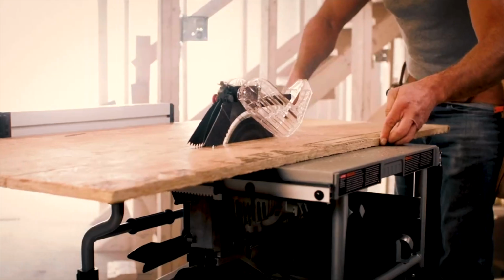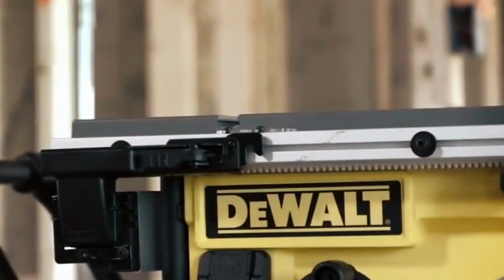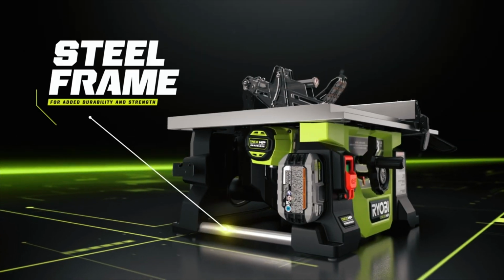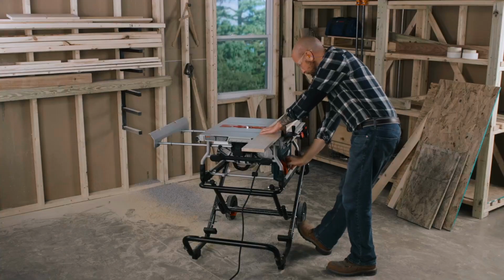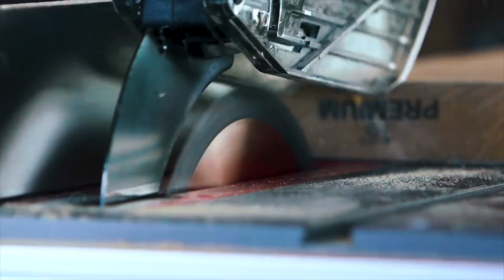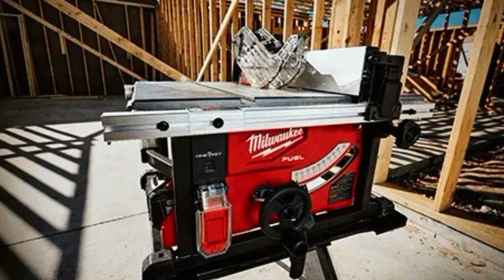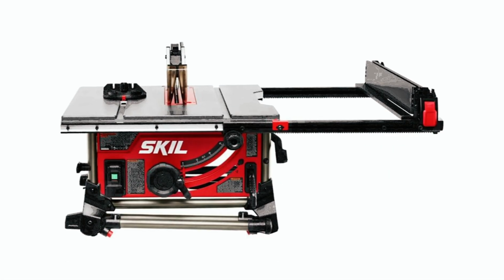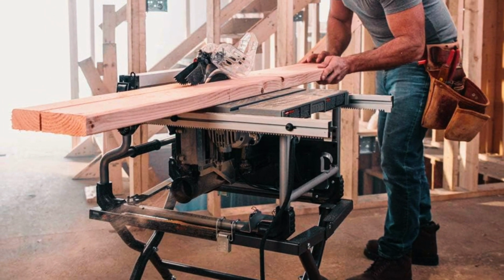Best Table Saws for Jobsite Use 2026 🪚 Top 5 Picks Reviewed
BEST Table Saws for Your Jobsite in 2026 | Top 5 Picks

Looking for the best table saw for your jobsite in 2026? Whether you're a professional contractor, a woodworker, or a DIY enthusiast, having a reliable and powerful table saw is crucial for accurate and efficient cuts. In this video, we’ve compiled the Top 5 Table Saws that offer the best performance, durability, and safety features.

Amazon Link -
00:00 INTRODUCTION.
00:19 DEWALT DWE7491RS
01:51 RYOBI 18V ONE+
03:22 BOSCH GTS15-10
04:59 MILWAUKEE 2736-20 M18
06:31 SKIL JOBSITE TABLE SAW
07:45 SKIL PORTABLE WORM DRIVE TABLE SAW
08:48 OUTRO.

🔥 What You’ll Learn in This Video:
✔️ The best jobsite table saws for 2026
✔️ Key features to look for in a portable table saw
✔️ Blade size, power, and rip capacity comparisons
✔️ Safety features like riving knives, blade guards, and anti-kickback pawls
✔️ Which table saws offer the best value for money

🛠️ Why Invest in a Quality Table Saw?
A high-quality jobsite table saw helps you cut faster, safer, and more accurately—saving you time and effort on every project. Whether you need rip cuts, crosscuts, or dado cuts, the right saw makes all the difference!

✅ Professional contractors & carpenters
✅ DIY enthusiasts & woodworkers
✅ Anyone setting up a jobsite or home workshop

⚡ Watch now to find out which table saw is perfect for your needs!